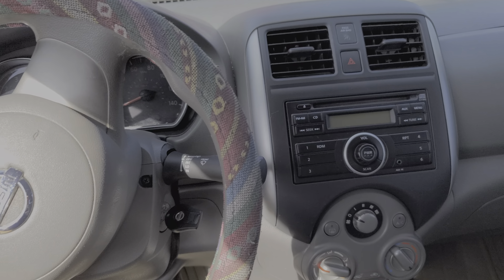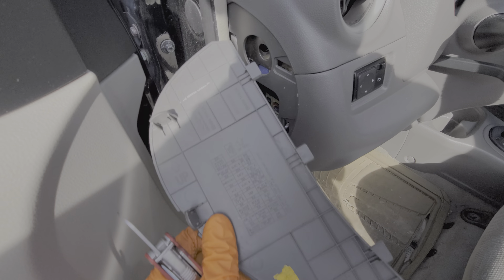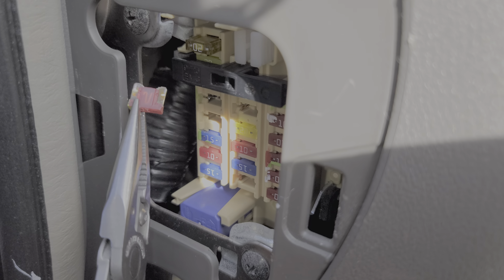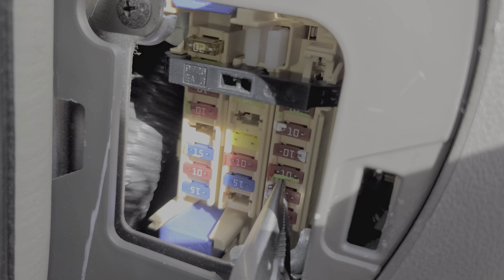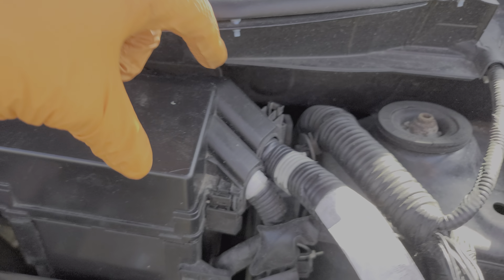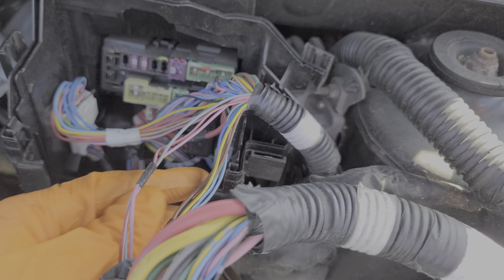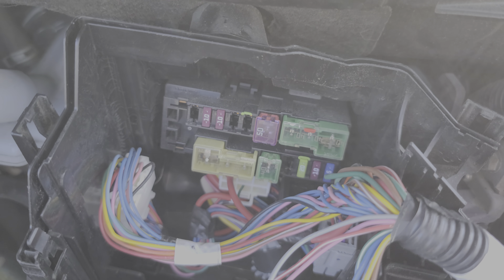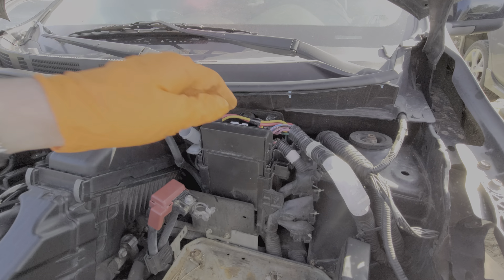2012 Nissan Versa Radio Fuses